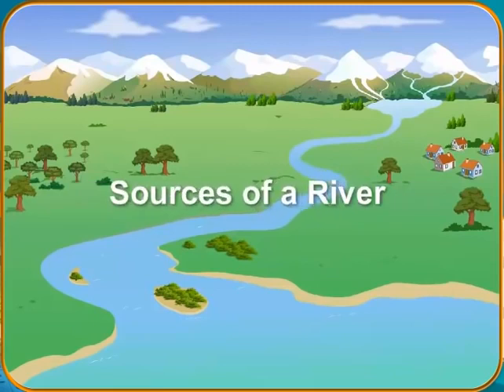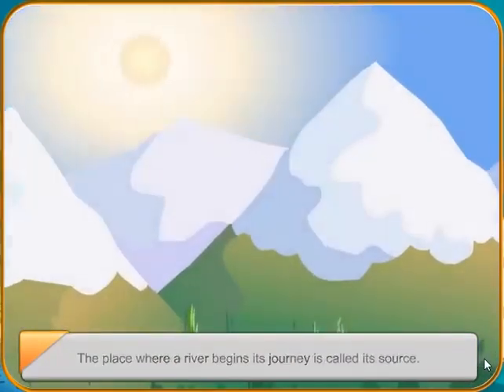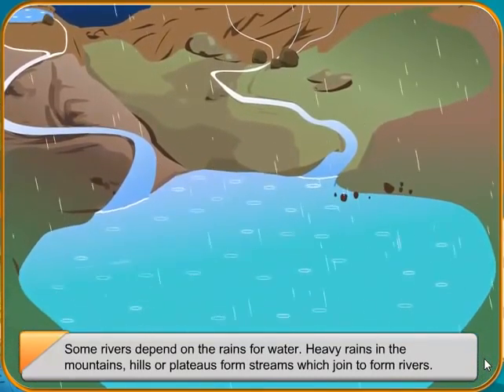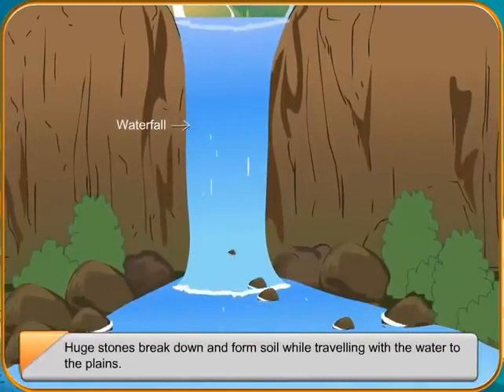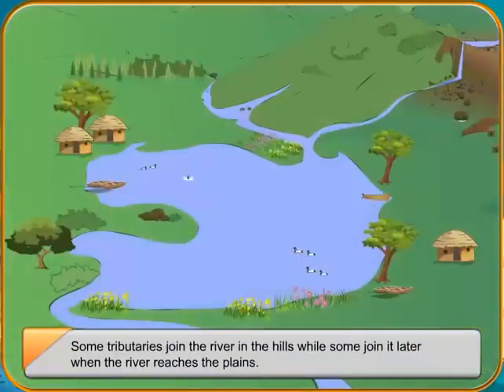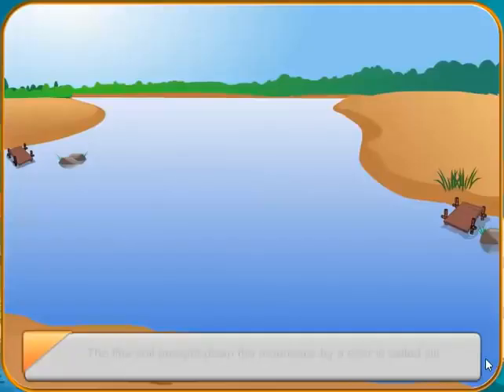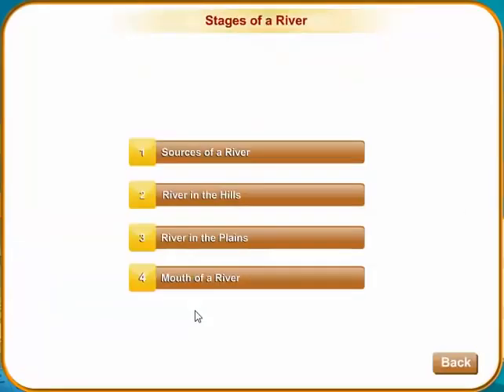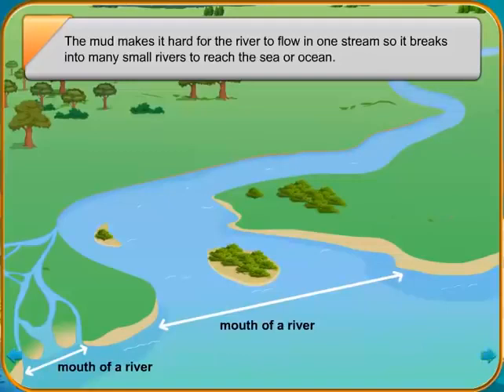Stages of River formation | Geography